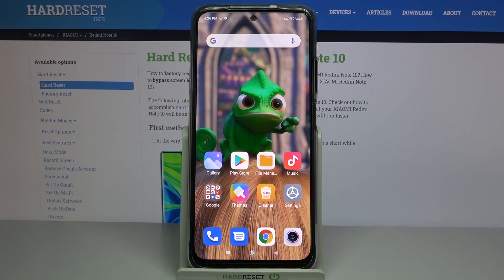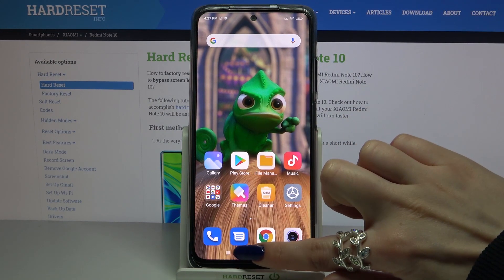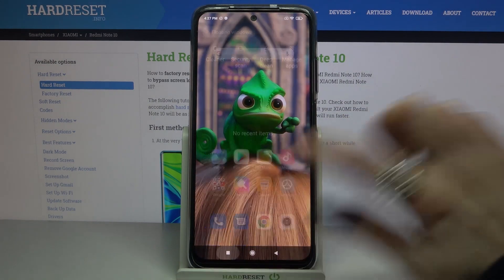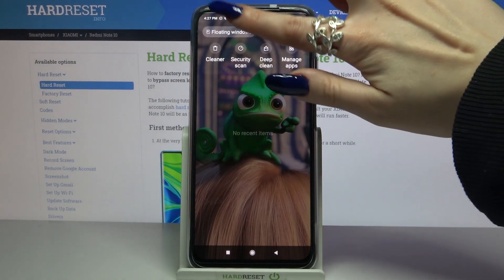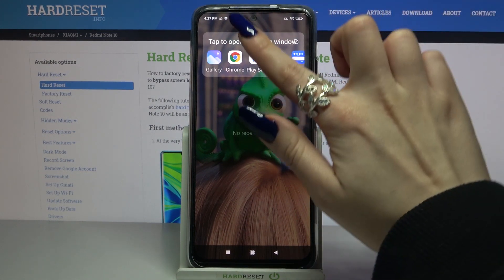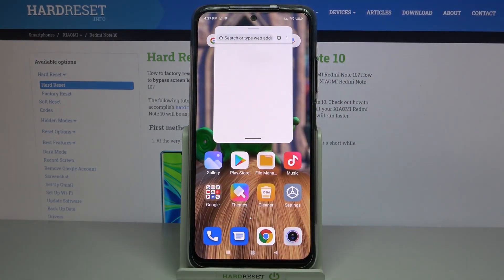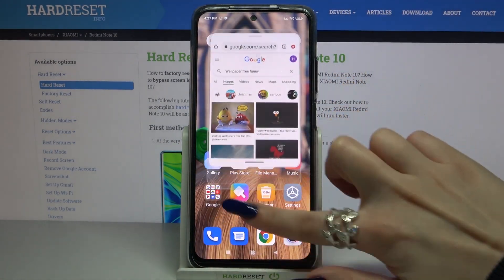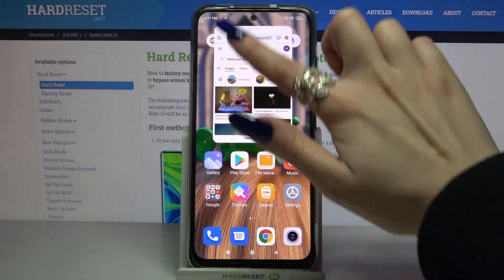How to Open Apps In Pop Up View on XIAOMI Redmi Note 10 – Floating Windows Mode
Learn more info about XIAOMI Redmi Note 10:
If you want to know how to open applications in Pop-Up View, check the attached video. Our specialist will show you how to easily open the application in a floating window, so watch the attached video carefully and follow the instructions. Thanks to us, you will be able to use several different apps on one screen of your XIAOMI Redmi Note 10, so you should not miss this tutorial. Discover more amazing features of your XIAOMI Redmi Note 10 - visit our YouTube channel!